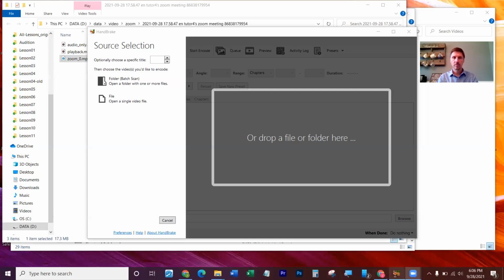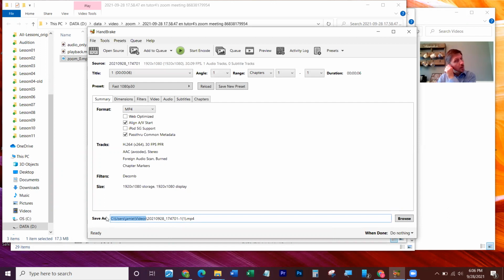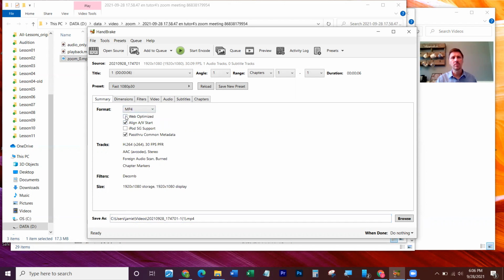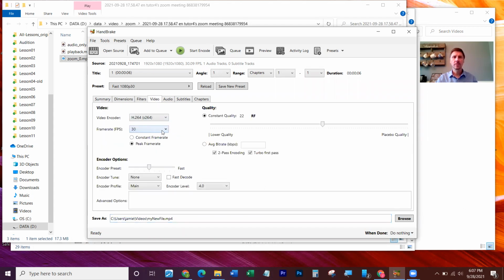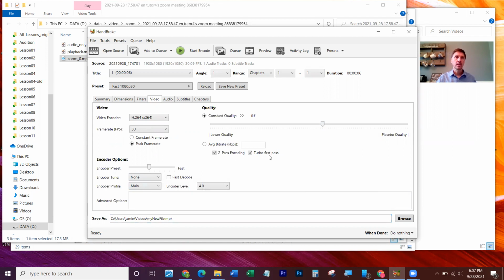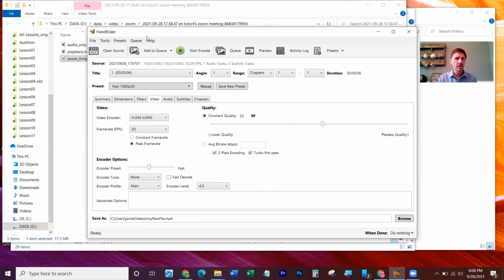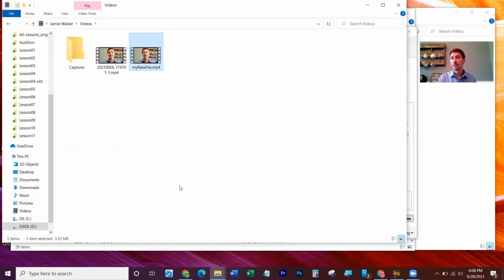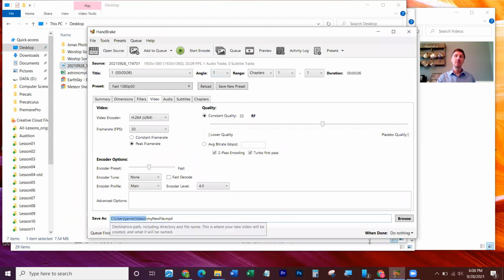Computer Science Principles - Video Compression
Quick Handbrake overview